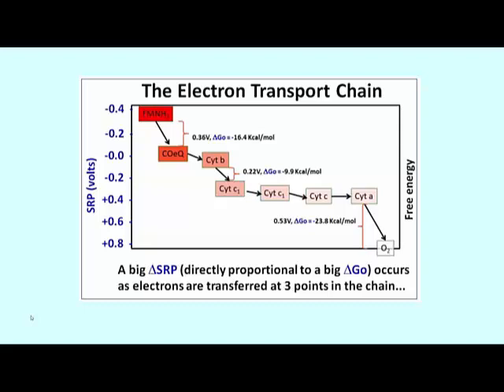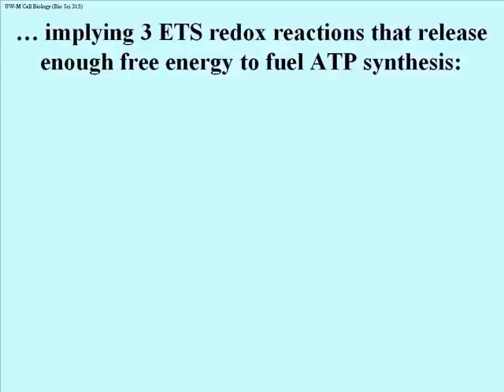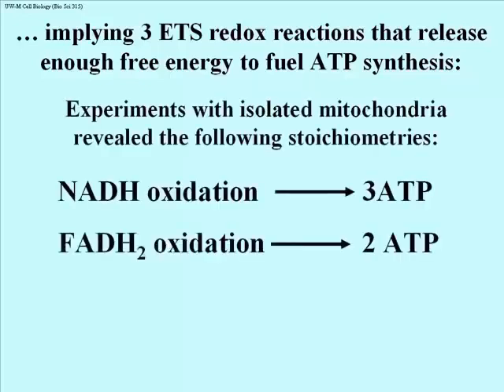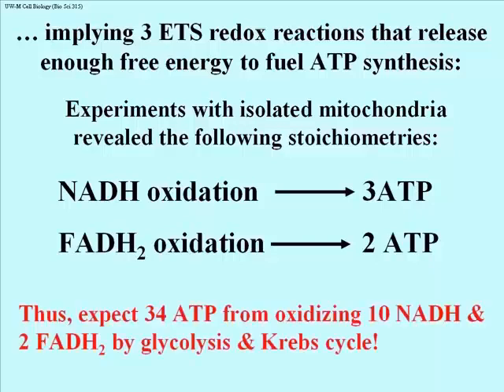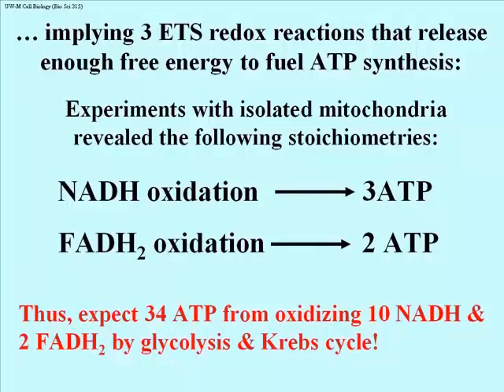162-2 Finding the free energy change of Electron Transport